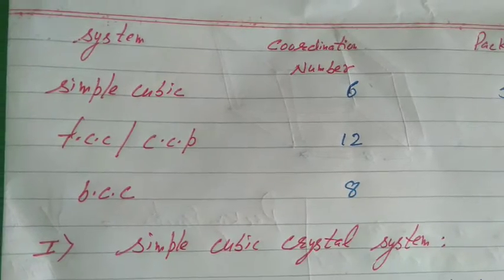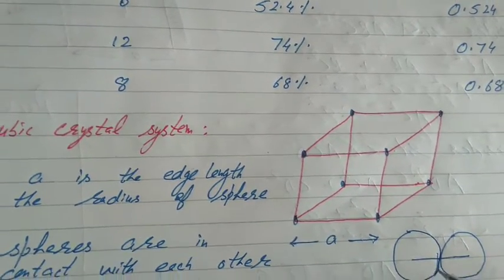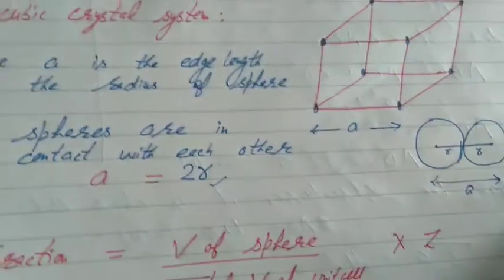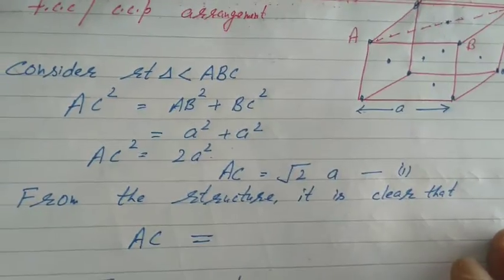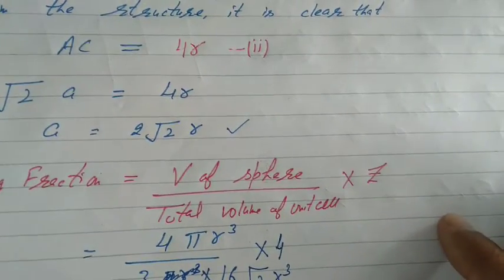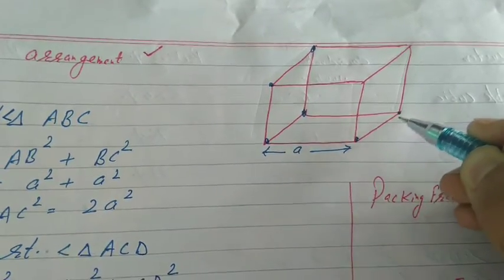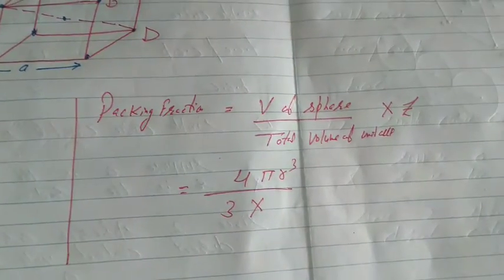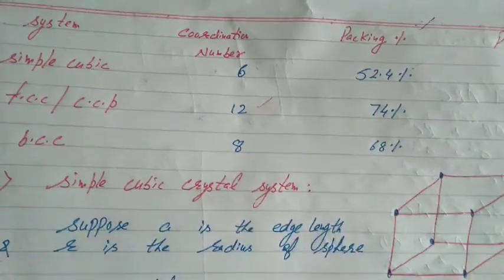Solid state(IV)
calculation of packing percentage